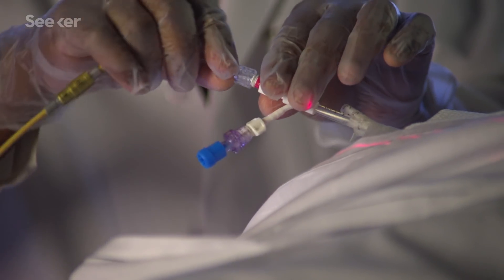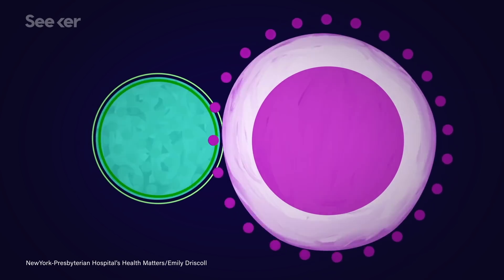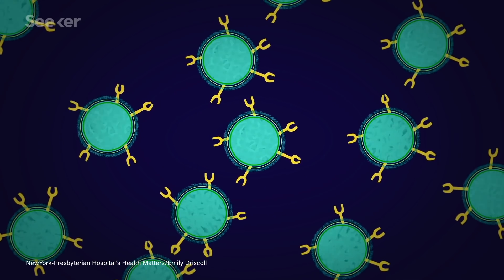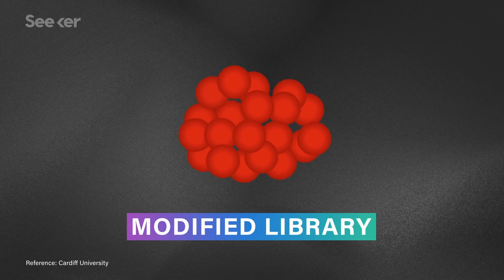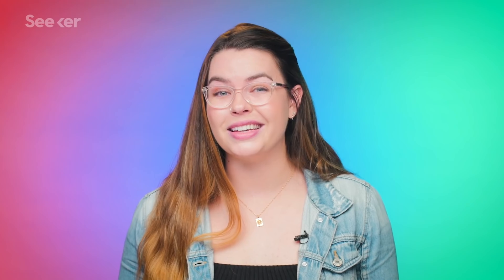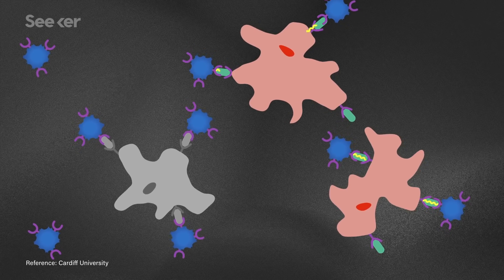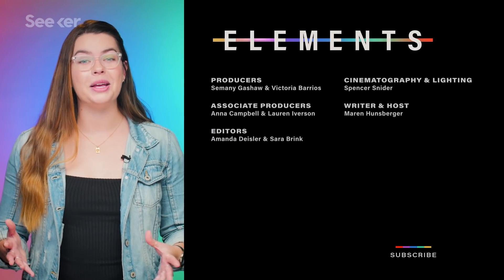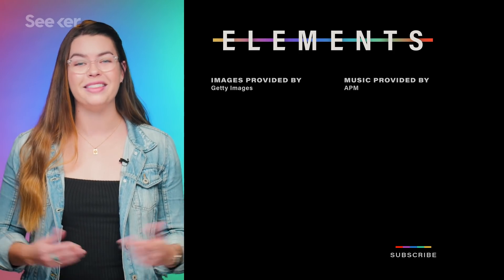This Cell Might Hold the Answer to a Universal Cure for Cancer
A new immune discovery could provide a universal cancer cure, so how does it work... and how  close is it to actually happening?

There are a couple of different types of immunotherapy, but this new discovery points to a facet of our immune system that could be harnessed to treat all cancers, according to researchers.

These recent findings, published in Nature Immunology, relate to a very specific category called T-cell therapy. T-cells are a kind of white blood cell. These cells have surface molecules all over them called receptors, and they patrol your body looking for stuff that shouldn’t be there.

The team at Cardiff University has actually showed that these T-cells can kill lung, liver, breast, melanoma, and other cancer cells—all while leaving healthy cells alone.

Find out more about what this new type of immunotherapy could mean for the future of cancer treatment in this Elements.

"The Cardiff team discovered a T-cell and its receptor that could find and kill a wide range of cancerous cells in the lab including lung, skin, blood, colon, breast, bone, prostate, ovarian, kidney and cervical cancer cells."

"The method has not been tested in humans, but Crowther says he is “excited” about what it could mean for the future of cancer treatment."

Cutting-edge CRISPR gene editing appears safe in three cancer patients
"Two women and one man, all in their 60s—one with sarcoma and two with the blood cancer multiple myeloma—received CRISPR-altered versions of their own cells last year, researchers report online in Science this week."

"Cancer is an ancient disease but modern cancer care is relatively new. In the past century and a half, doctors and researchers have made enormous strides in the understanding and treatment of this affliction, which was once nearly always fatal."